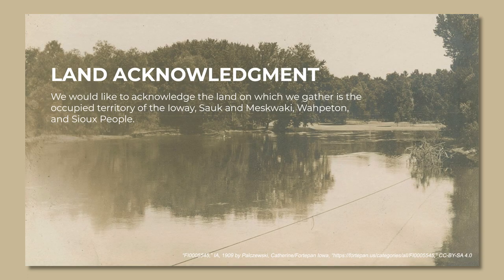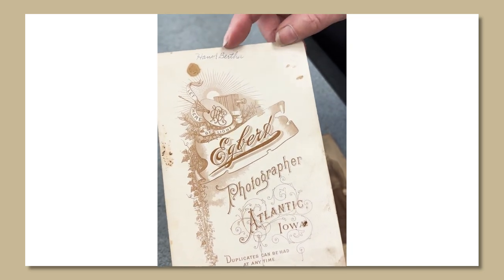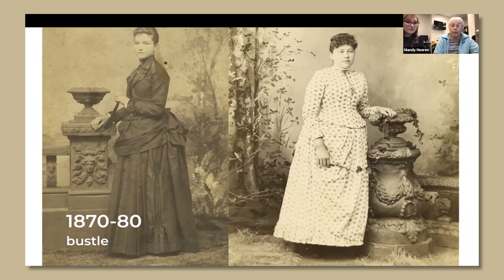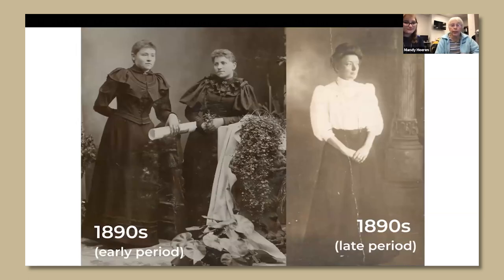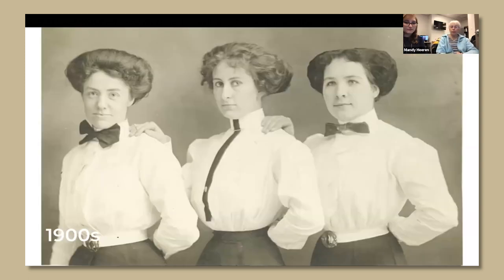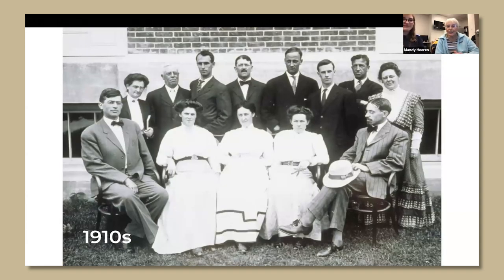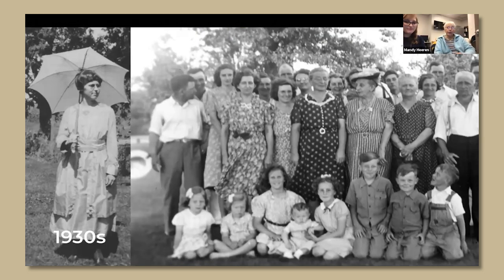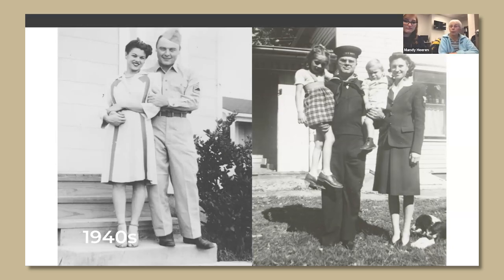Tips for Dating: Fashion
Ann Olsson shares her expertise on 19th and 20th century clothing styles and shows us how to date historical photos based on what folks are wearing.